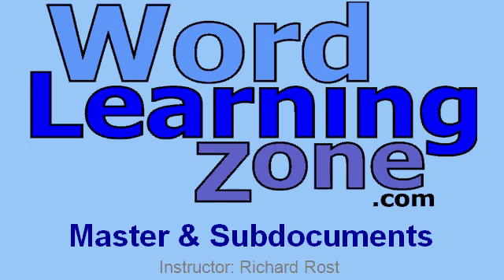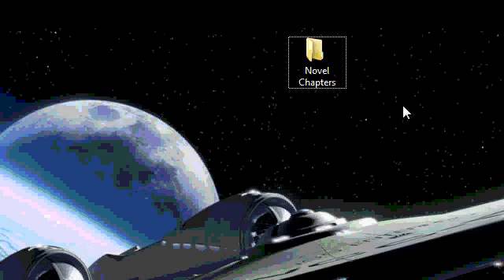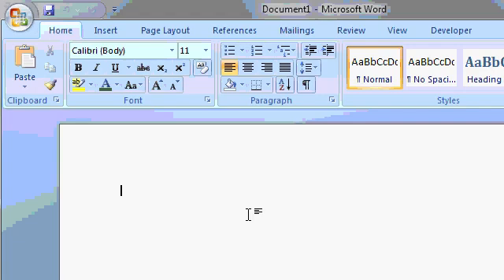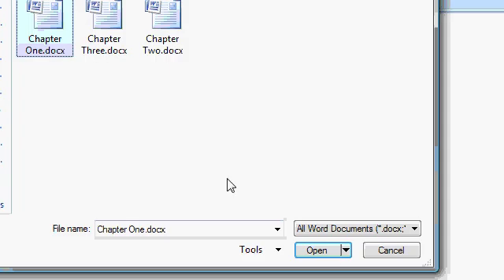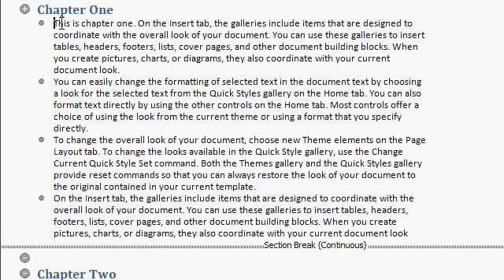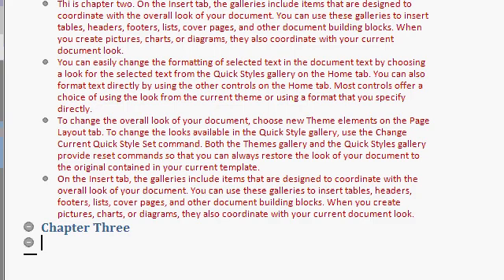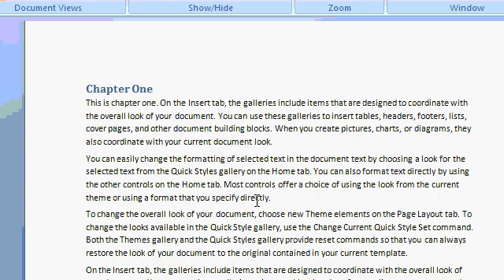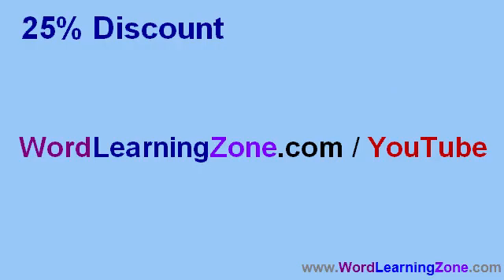Microsoft Word Master & Subdocuments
In this tutorial, you will see how to create a Master document and insert multiple Subdocuments into it. This is great for working with very large documents, or on documents where different people have to work on various sections of a big document.